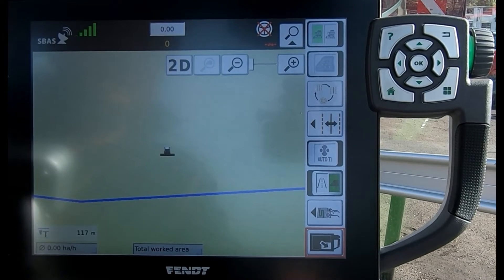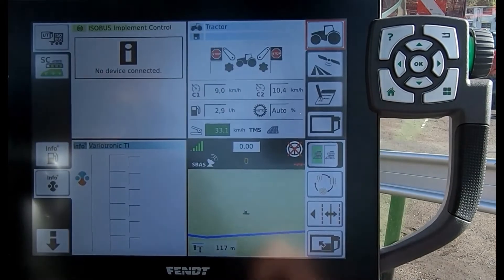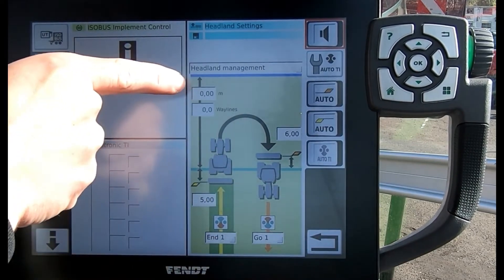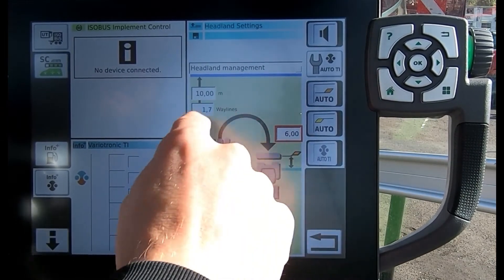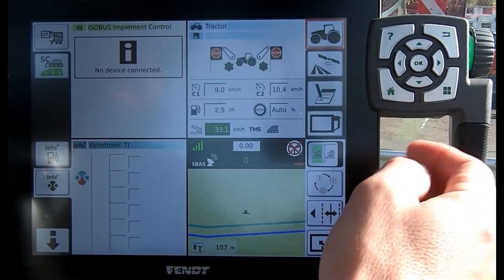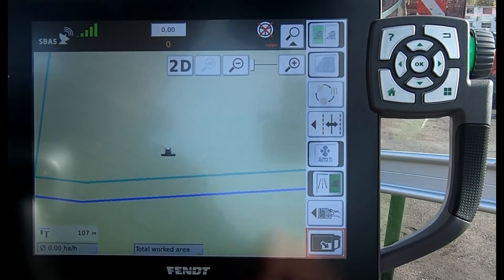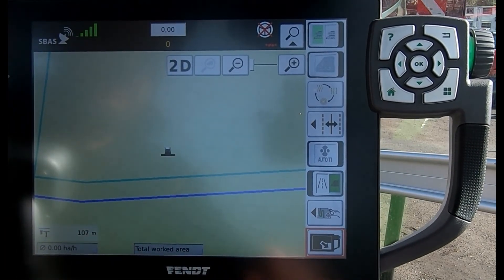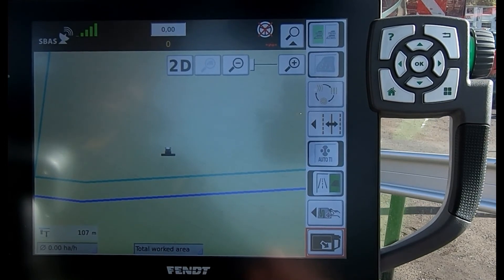NT01 Creating a headland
How to create a headland boundary line to use for features such as TI Auto, TI Headland and Section Control using the 10.4" NTO1 Fendt terminal